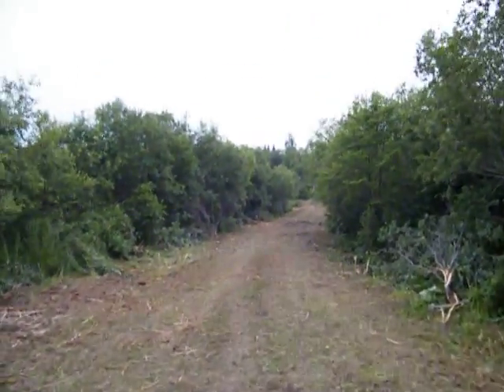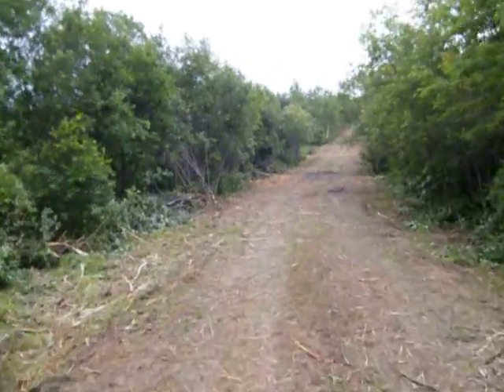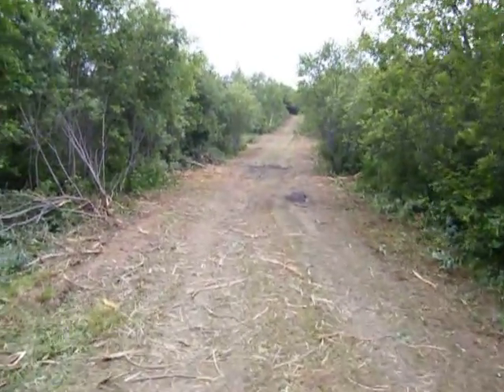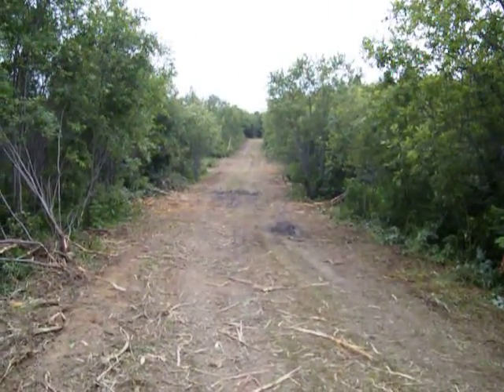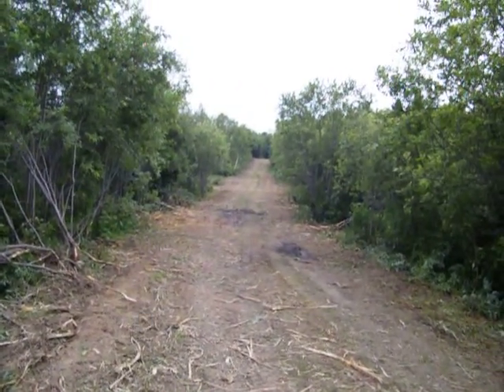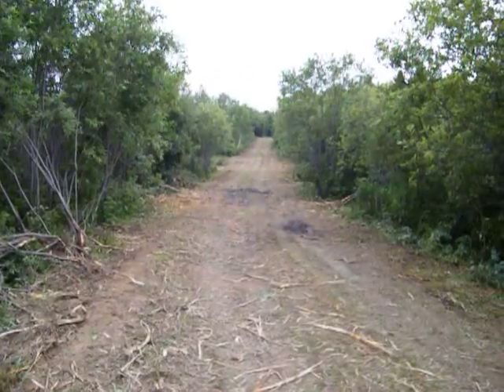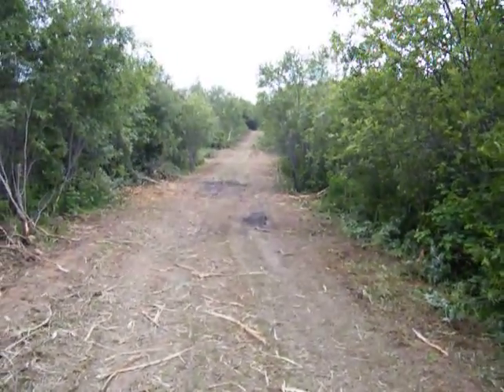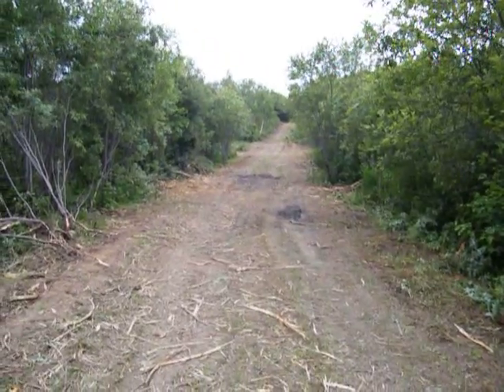on my new piece of land and new toy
im on my land with the new toy and thanks to my uncle i have a nice wide road